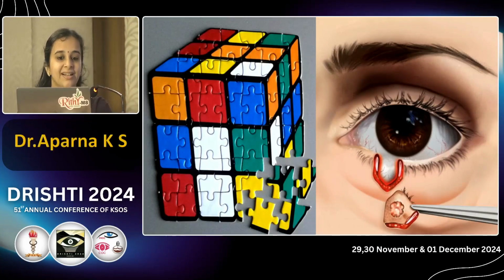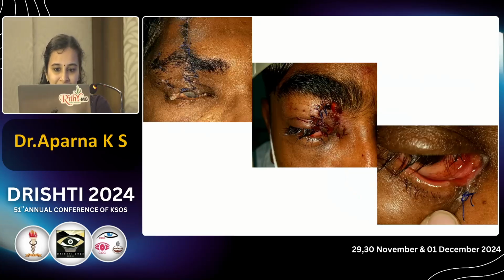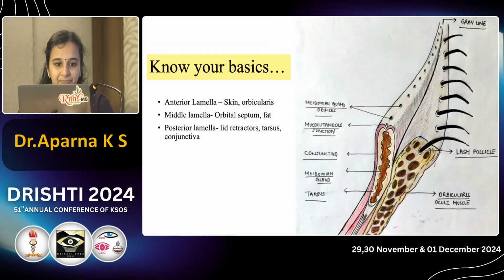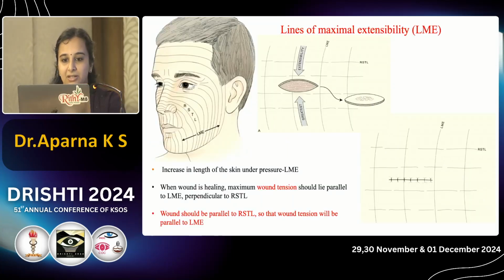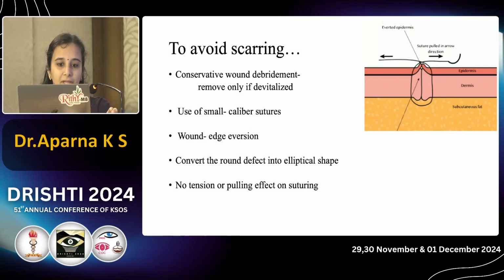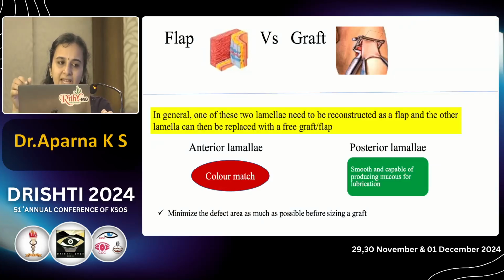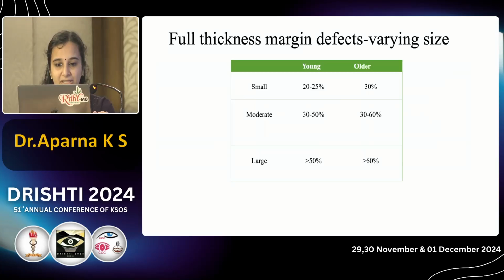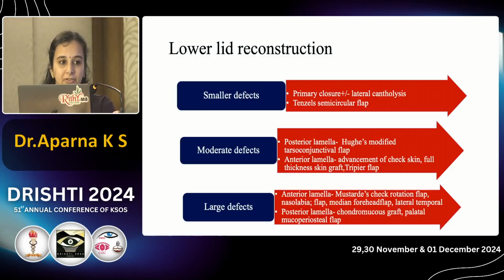KSOS2024 IC33 T1 Dr Aparna K S Let the principles be strong